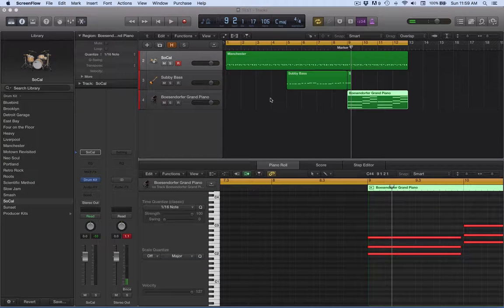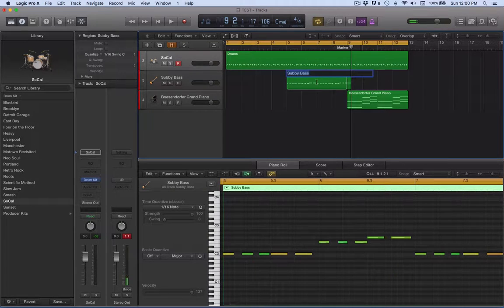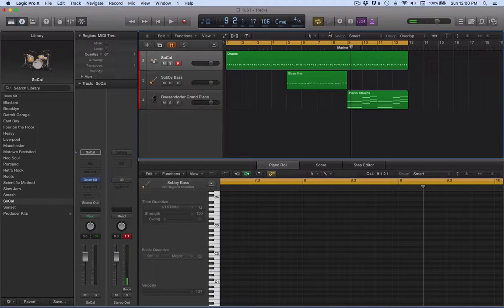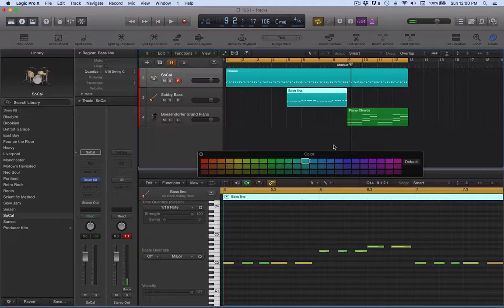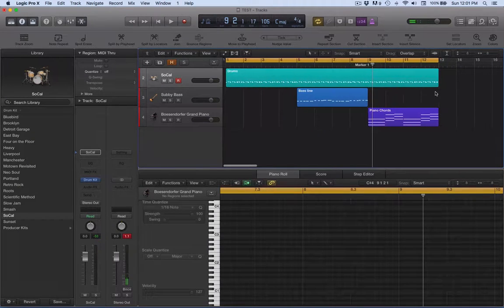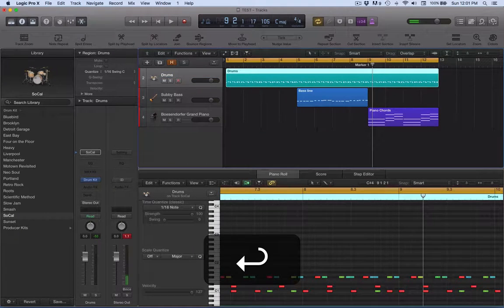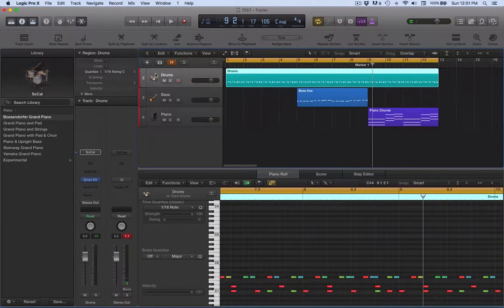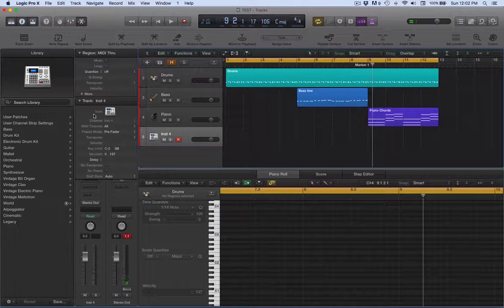Tutorial 06) Logic X - Basics - Naming & Colouring Regions, Changing Icons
Logic X tutorials on naming & colouring regions and changing the displayed icons.